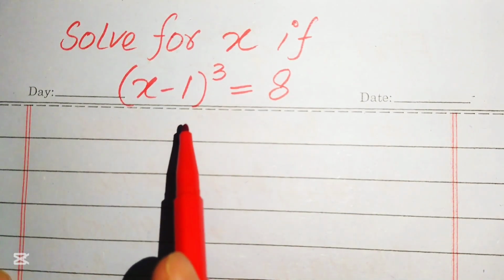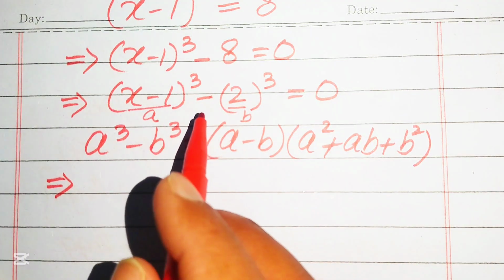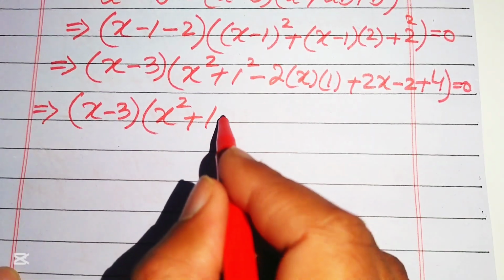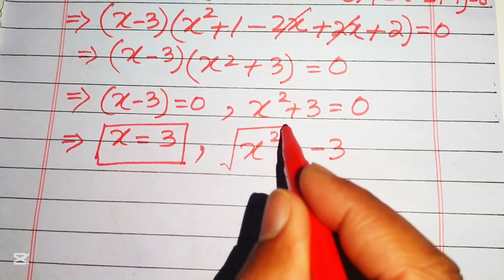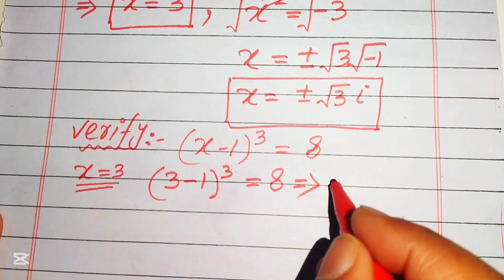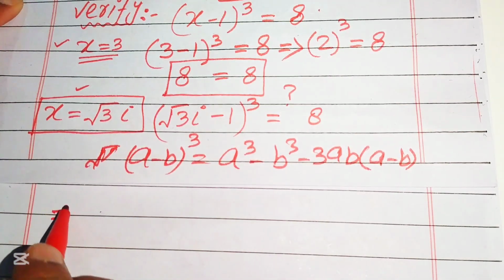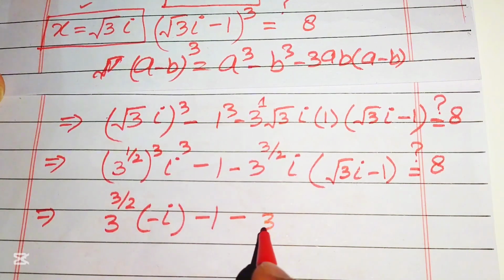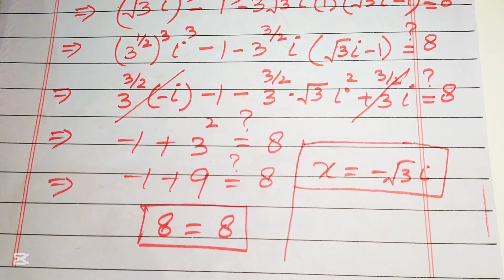A very tricky Cambridge University Admission Algebra Exam | Entrance Aptitude Test | Find x!